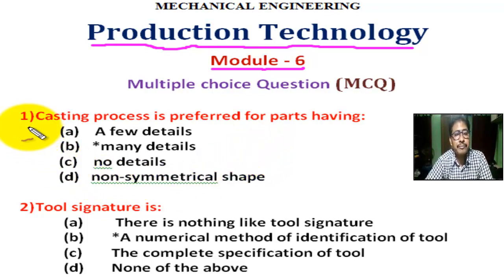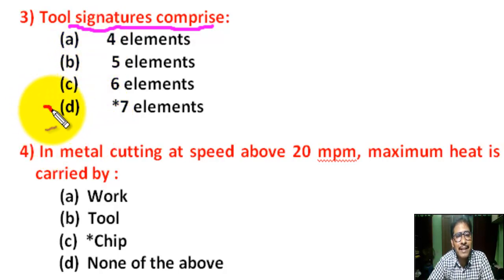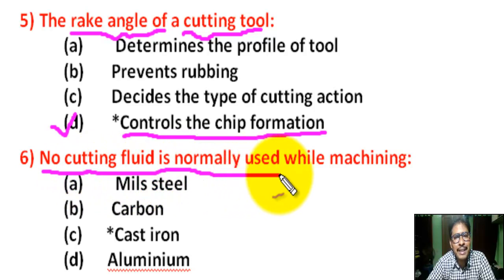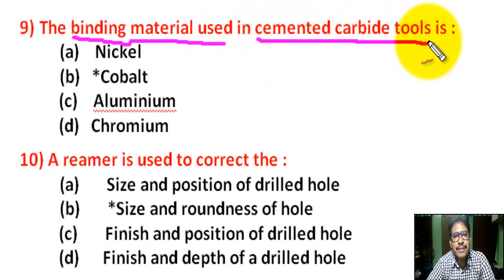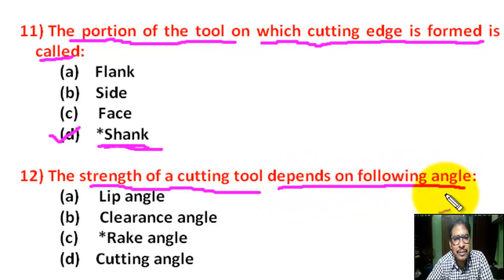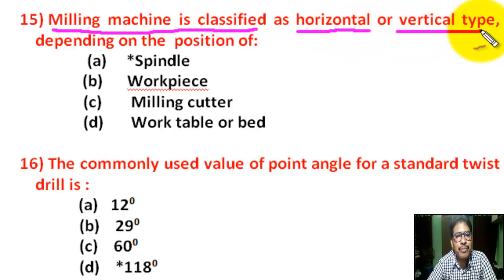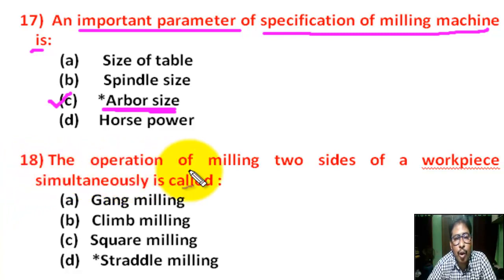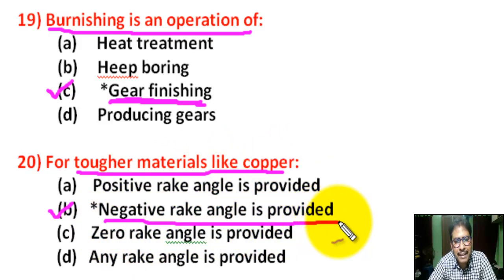Manufacturing process MCQ | Production Objectives | Mechanical Engineering MCQ | Module-6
In this tutorial students can learn  “Manufacturing process MCQ | Production Objectives | Mechanical Engineering | Module-6”

manufacturing process,
mcq on manufacturing process,
mcq on manufacturing processes,
manufacturing process mcq,
advance manufacturing process,
production process mcq,
mcq on production process,
manufacturing processes mcq,
basics of manufacturing process,
mcq on metal casting process,
mcq on casting process,
mcq on forming process,
manufacturing process rolling